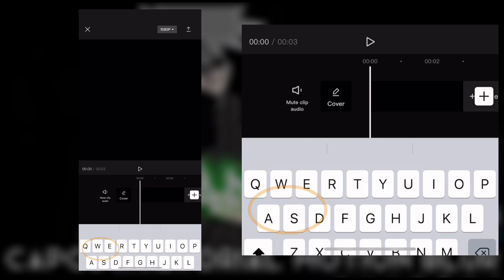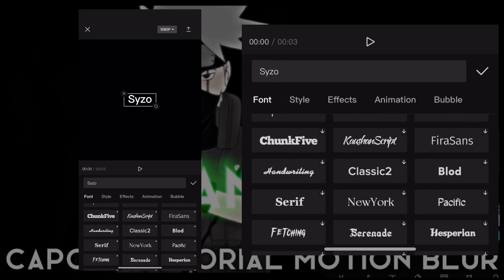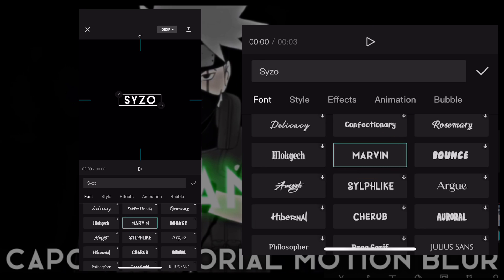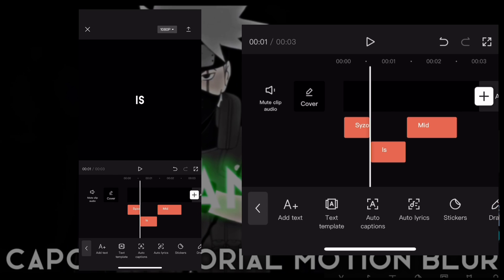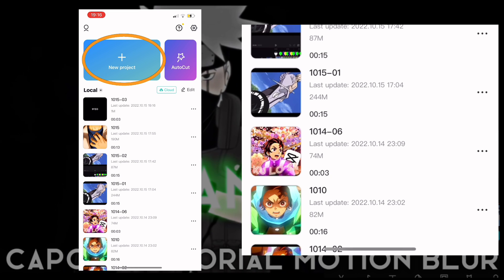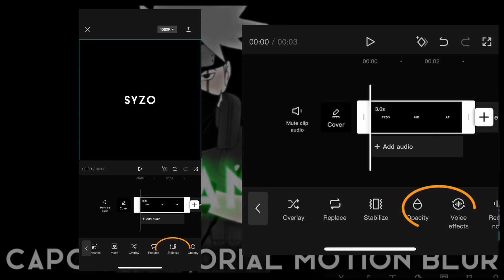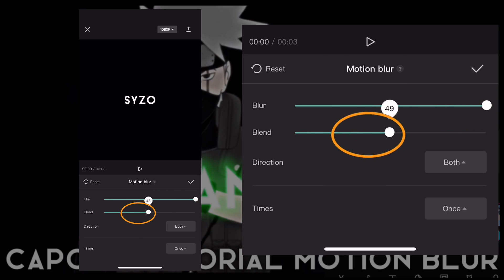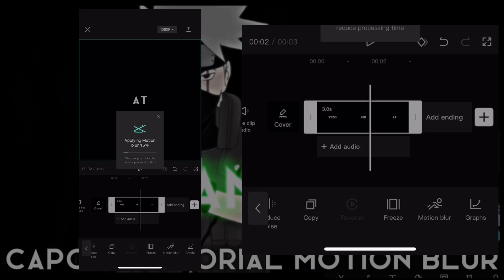CapCut Tutorial | Motion Blur on Text 📱